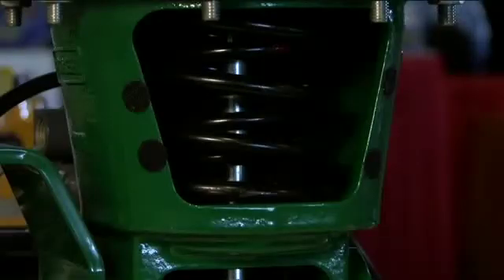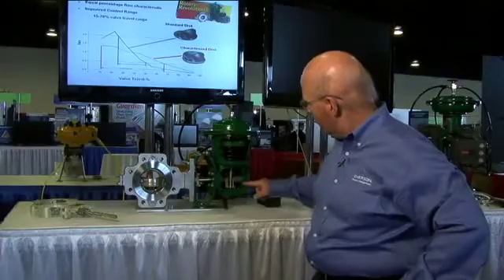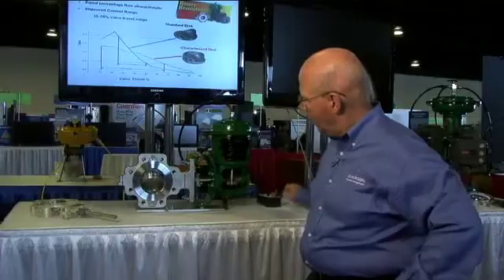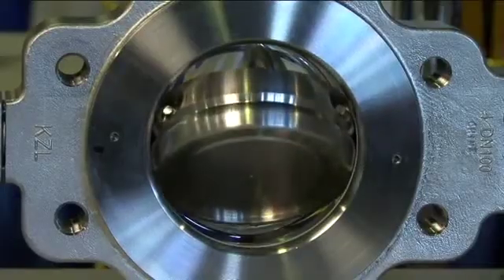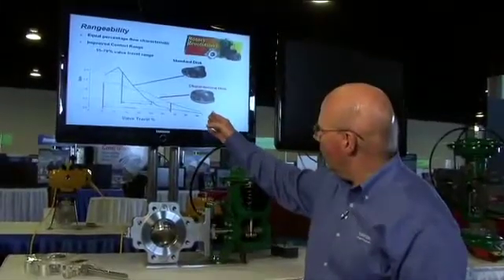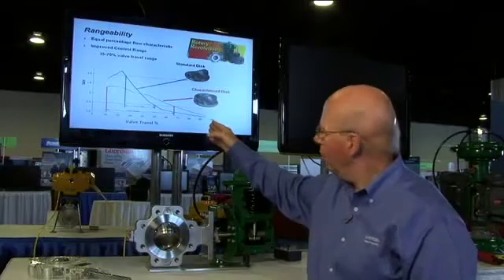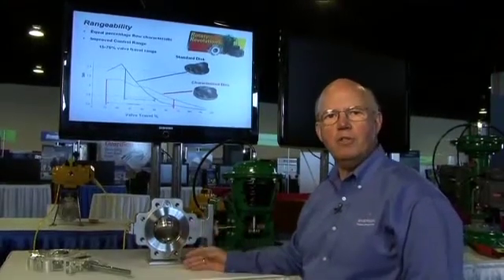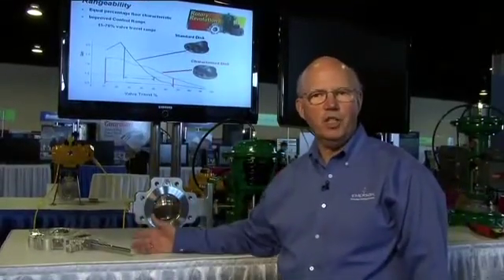Fisher Rotary Control Disk Valve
Bruce Quernemoen demonstrates advantages of the new Fisher Rotary Control Disk Valve, including compact design, tighter control and expanded range.